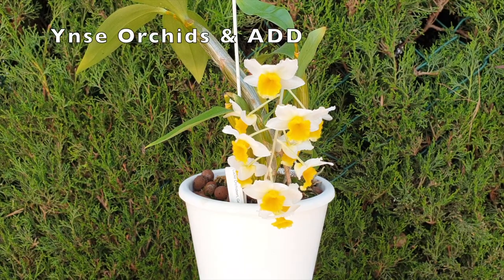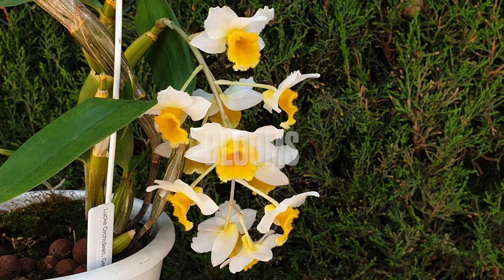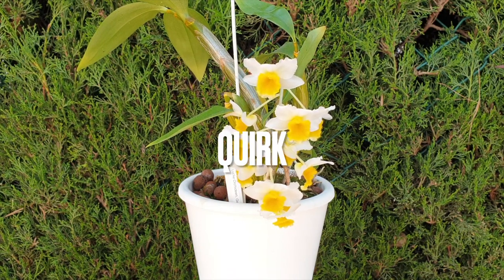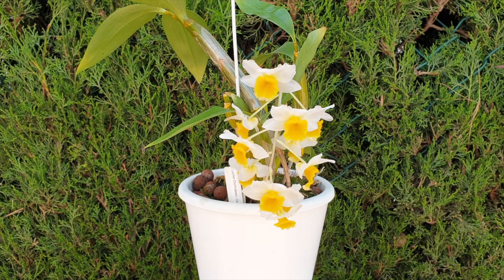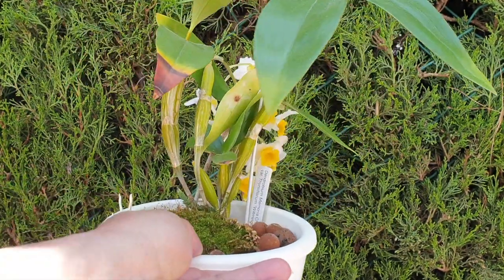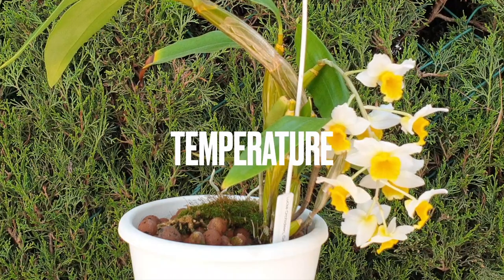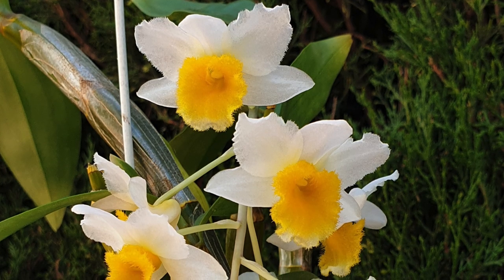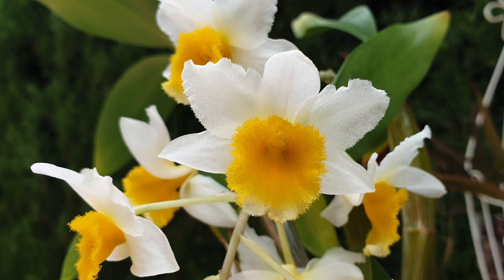Dendrobium Memoria Christa Erdmann | EASY CARE | The BLOOMS 😱🙌🏼CareCollab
This orchid was not meant to be in my collection, but, when you get a free orchid with a purchase, thank you Lucke Orchideen, it is not only rare, but suddenly it becomes special. Dendrobium Christa Erdmann x thyrsiflorum was never an orchid that I would have added to my shopping cart, because of some of her quirks that I thought I could do without, but, now that Dendrobium Christa Erdmann x thyrsiflorum 'Willmington School' is in my collection and has finally bloomed, I have changed my mind, and recognize that... some orchids are meant to be in your collection, and Dendrobium Christa Erdmann x thyrsiflorum 'Willmington School' is a keeper, despite all the quirks!
TIMESTAMPS:
00:00 - Dendrobium Christa Erdmann x thyrsiflorum 'Willmington School'
01:35 - Does Dendrobium Christa Erdmann x thyrsiflorum 'Willmington School' have a fragrance?
02:40 - What is the growth habit of Dendrobium Christa Erdmann x thyrsiflorum 'Willmington School'
02:56 - Does Dendrobium Christa Erdmann x thyrsiflorum 'Willmington School' have any quirks?
05:35 - Can I grow Dendrobium Christa Erdmann x thyrsiflorum 'Willmington School' in semi hydro?
06:08 - How much water does Dendrobium Christa Erdmann x thyrsiflorum 'Willmington School' need?
06:41 - How much fertilizer and supplements does Dendrobium Christa Erdmann x thyrsiflorum 'Willmington School' need?
07:29 -  What are Dendrobium Christa Erdmann x thyrsiflorum 'Willmington School' temperature preferences
08:30 - How much light does Dendrobium Christa Erdmann x thyrsiflorum 'Willmington School' need?
My environment:
Mediterranean climate, hot summers / mild winters
45% - 85% humidity, with regular airflow
Orchid growing supplies:
               Seramis, Akadama
Water: Reverse Osmosis
Insecticidal Soap
General PPM: 300 Summer, or in active growth
                          150 Winter, RO Water and KelpMax only